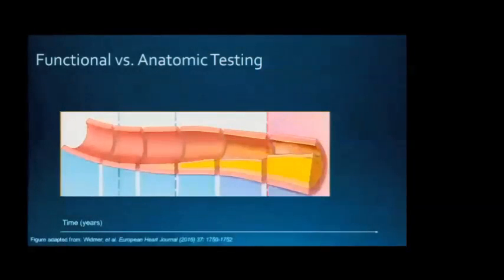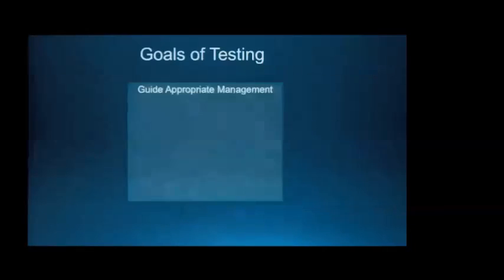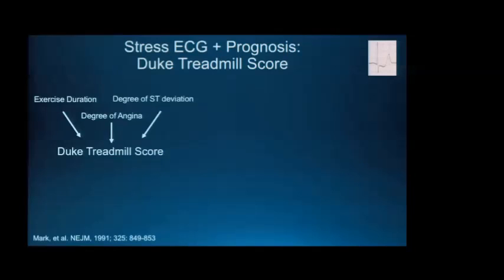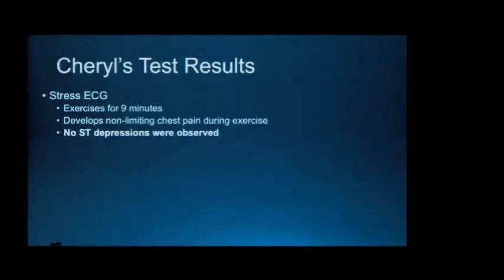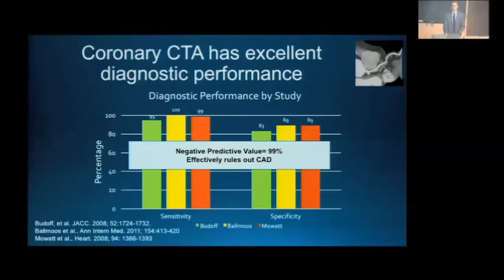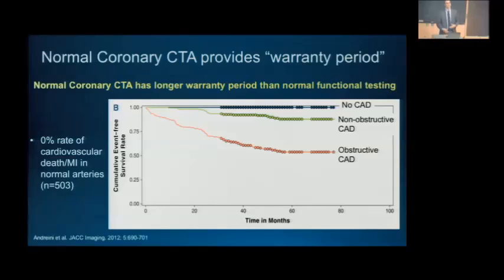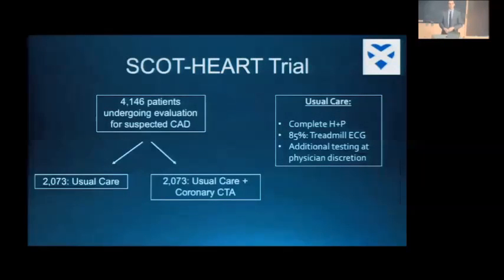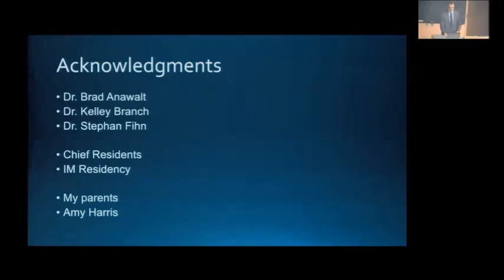Evaluation of Stable Coronary Artery Disease: Time for a new paradigm?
Department of Medicine Grand Rounds presentation by Dr. Andrew Harris, Chief Medical Resident, Internal Medicine
University of Washington Medical Center